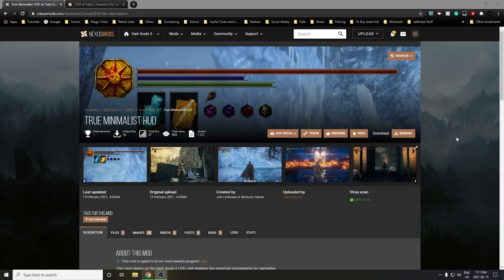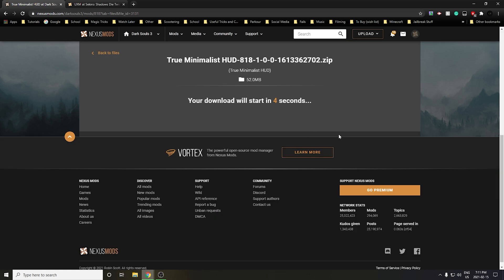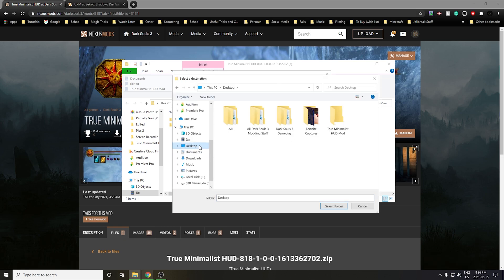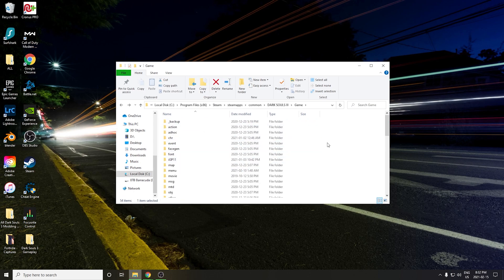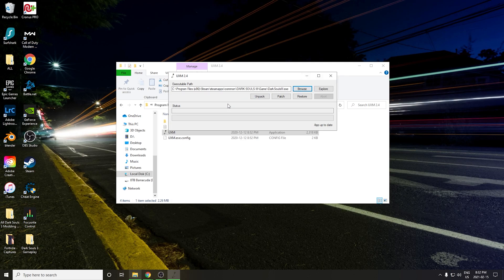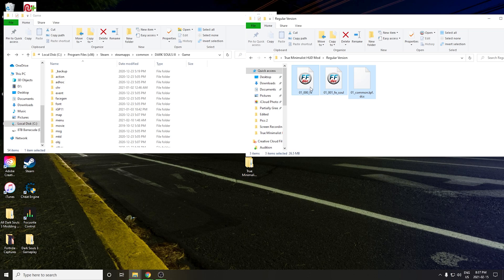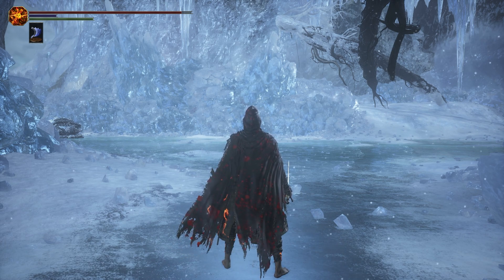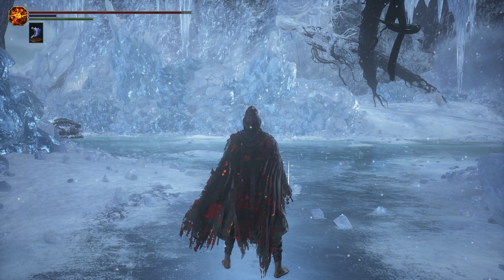True Minimalist HUD Mod Installation Tutorial - Dark Souls 3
In this video, I go over how to install my latest HUD mod for Dark Souls 3.